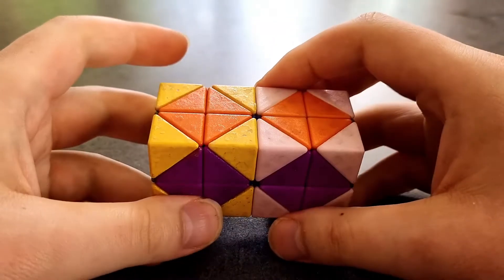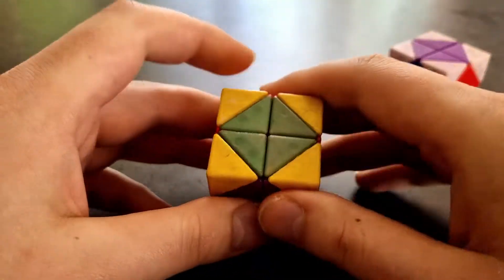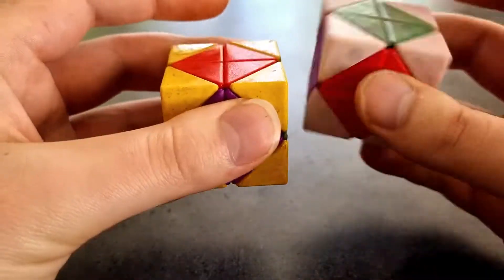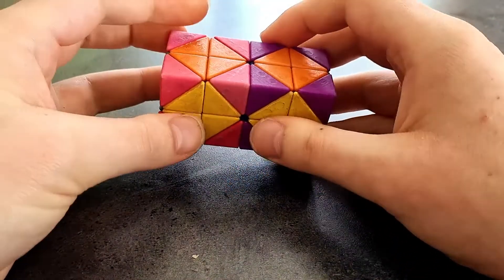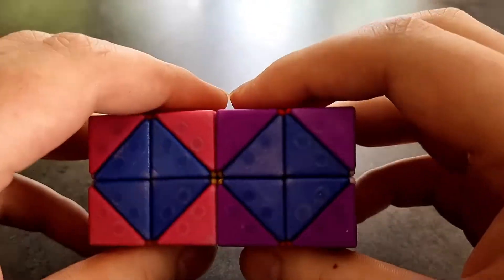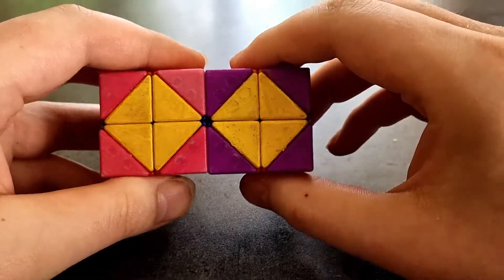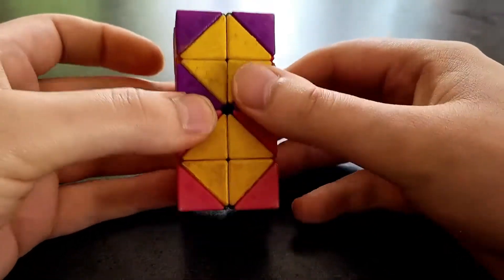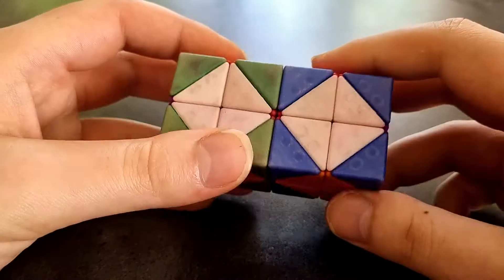Update: physical 2^4 puzzle refurbishment/blobinati's gyro algorithm solving techniques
I have refurbished my puzzles' yellow cell with a new technique to make the colours stand out more tutorial on that soon. Also a new gyro move I use in my solves now.